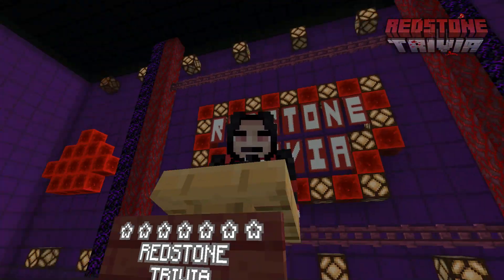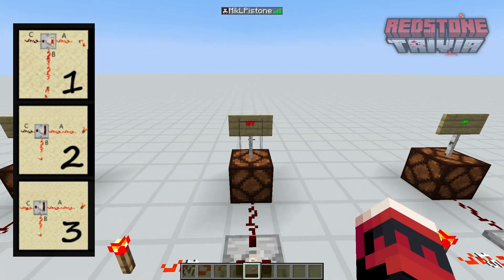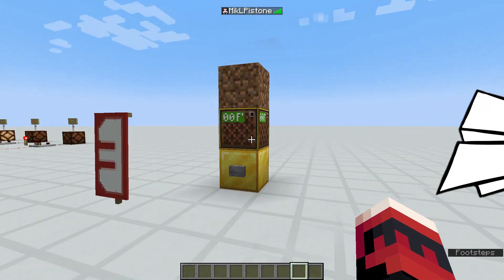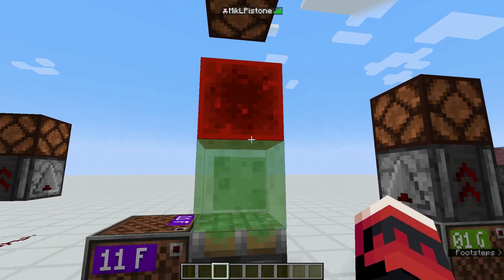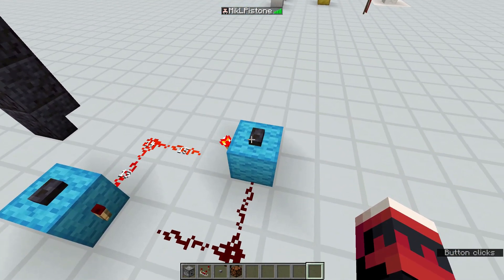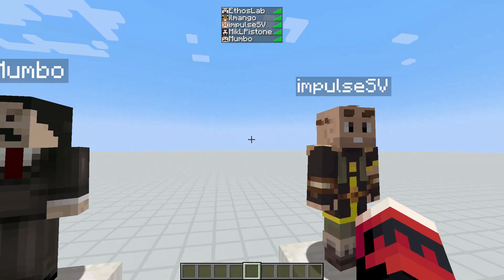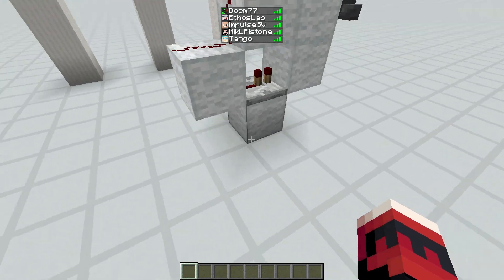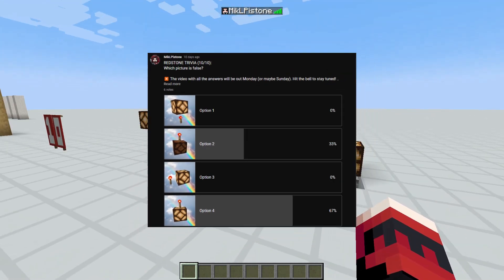Redstone Trivia: How Well Do YOU Know Minecraft's Redstone?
Get ready to put your knowledge to the test with the ultimate Redstone Trivia challenge. MikLPistone will lead you through a series of challenging questions that will test just how well you know Minecraft's Redstone mechanics. In this video, you'll learn fascinating facts about different Redstone components, some of their history and origins and their uses in Minecraft. Whether you're a seasoned Minecraft player or just starting dabbling with a few repeaters, this video is sure to have something for everyone. So come and join us for the first edition of Redstone Trivia and see how well you really know Minecraft's Redstone.

☆ TIME STAMPS:
0:00 Intro
0:43 Question 1
1:19 Question 2
2:44 Question 3
3:39 Question 4
4:18 Question 5
4:56 BUD/quasi-connectivity explained
6:18 Question 6
6:46 RS-NOR Latch explained
6:59 How to build a smaller RS-NOR Latch
7:34 The four logic gates explained
8:22 Question 7
9:06 Question 8
9:53 Item Filter/Sorter explained
10:27 Question 9
11:18 Question 10
12:04 Outro

☆ EDITING/SFX/GRAPHIC DESIGN:
MikLPistone

☆ QUESTIONS WRITTEN BY:
MikLPistone